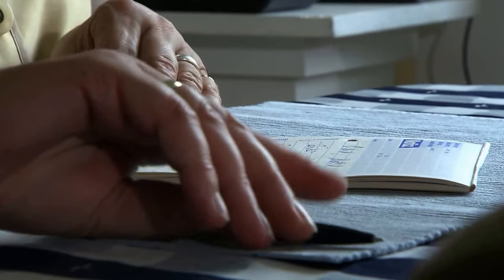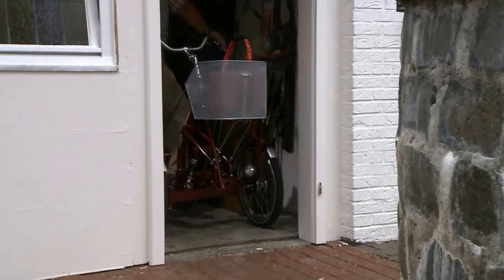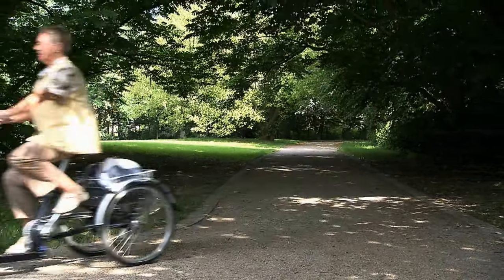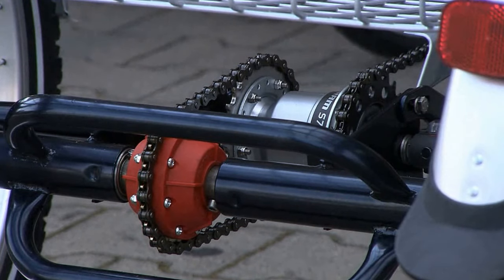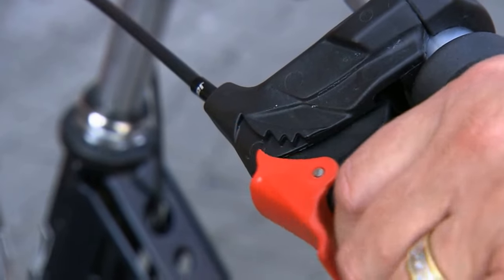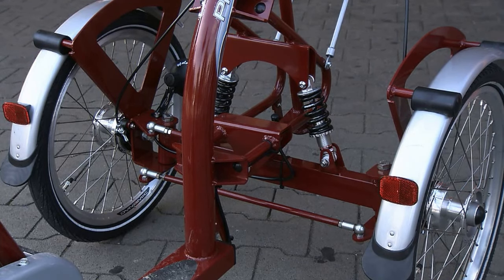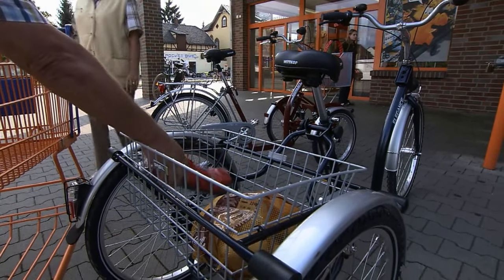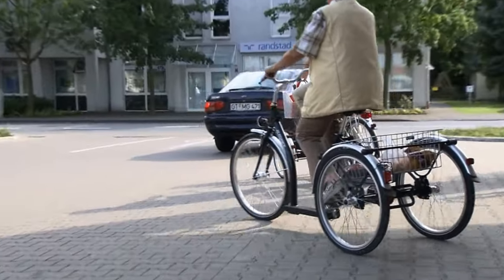Informations about Tricycles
Here you can find different possible applications for Tricycles.
to get a better overview in our Tricycle productline.